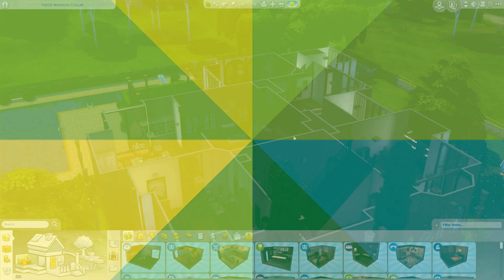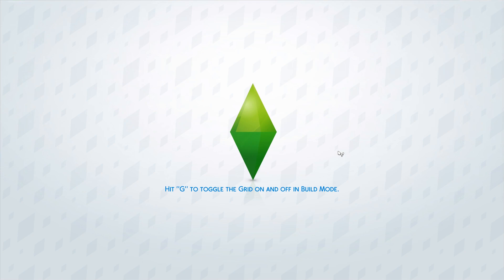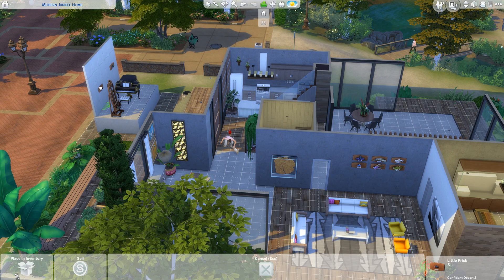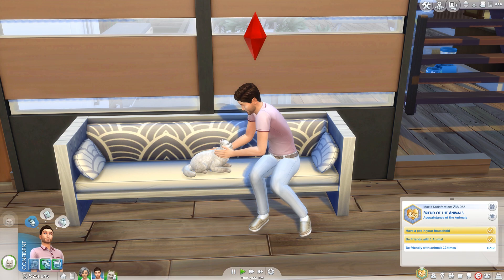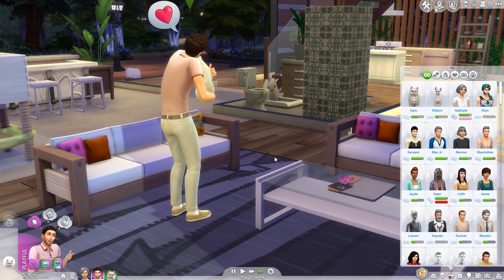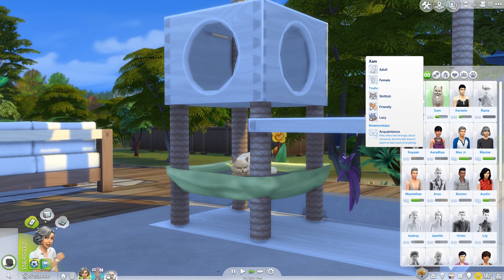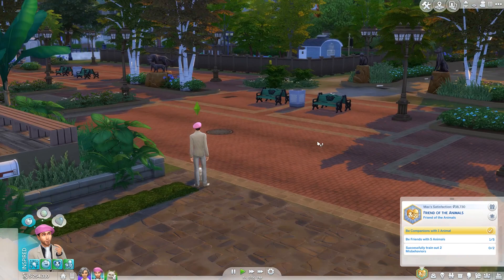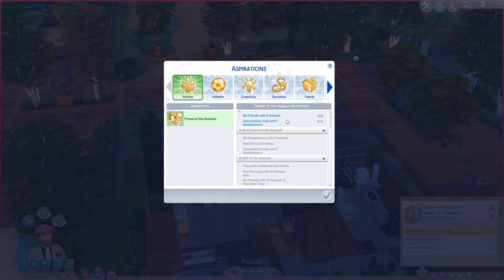SUPER SIM CHALLENGE | Mr Bigglesworth! (Part 90)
Time for Max to own a cat!